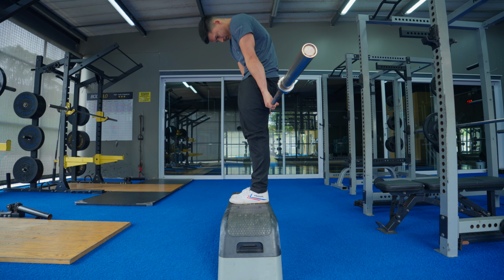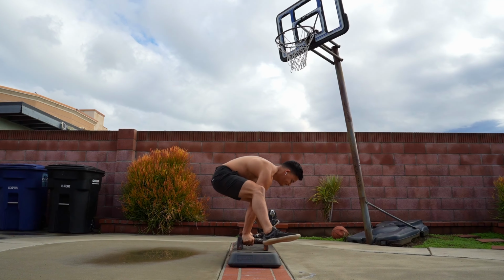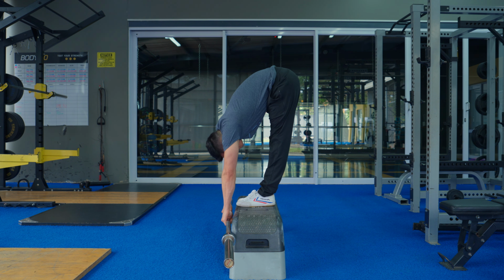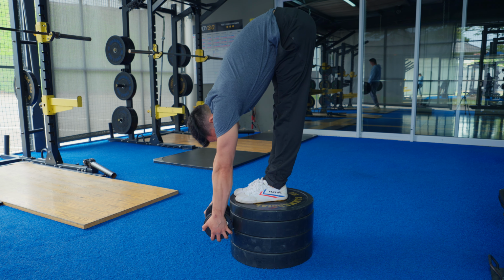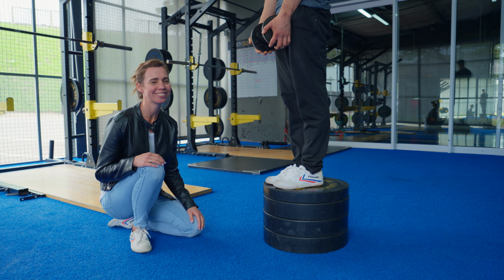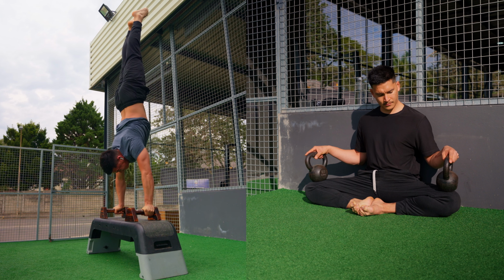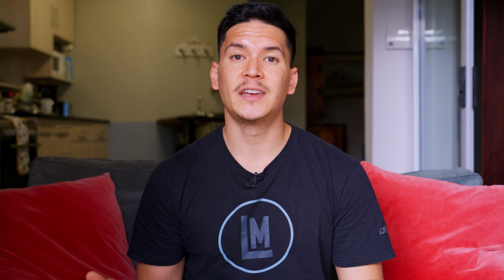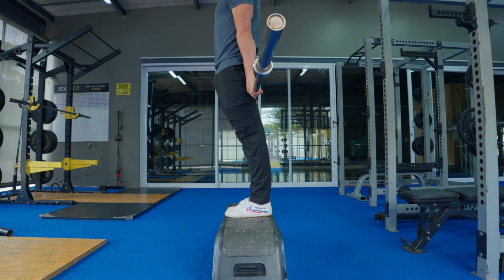How To Get Your Hamstrings Flexible Using The Jefferson Curl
How to maximize your hamstring flexibility using the Jefferson Curl. In this video, I share tips, techniques, and a simple training structure to get the most out of your Jefferson Curl to build long and strong hamstrings.

Timestamps:

00:00 One of the Best Stretches for Hamstring Flexibility!
00:30 Flexibility Training Principles
1:03 More Range, Less Load
2:38 Bigger Stretch With An Anterior Pelvic Tilt
4:17 Getting Deep Using Yoga Blocks
5:09 How Often To Stretch
5:59 Programming
7:16 Calf Stretch
7:53 What Do You Want To See Next?